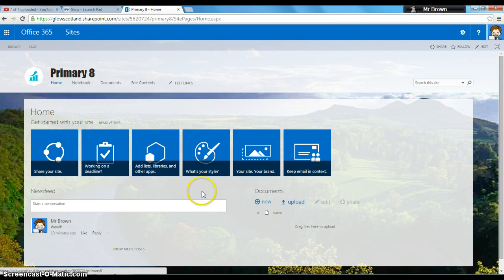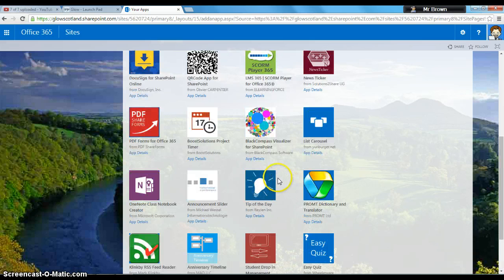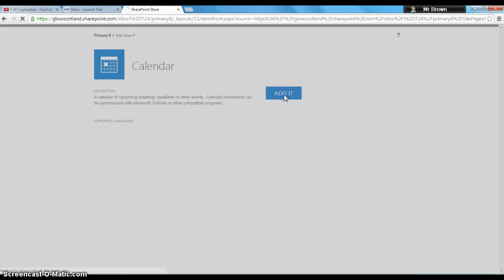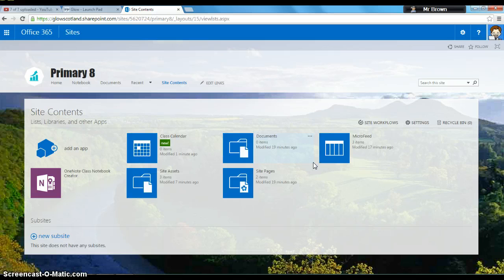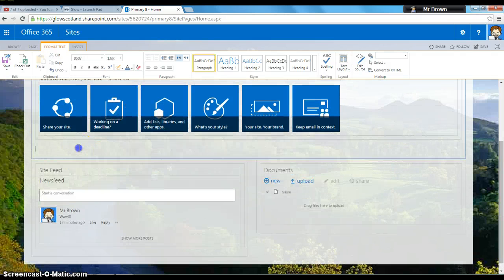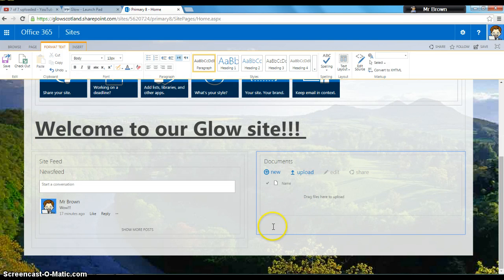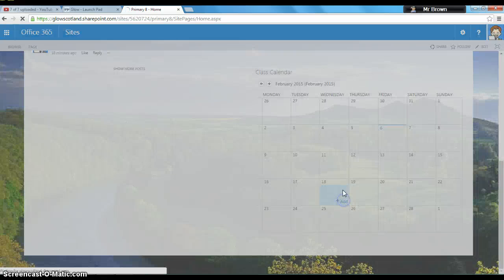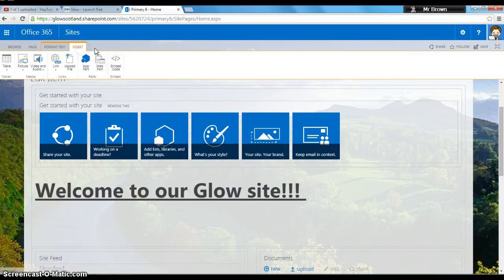Adding an App to your site